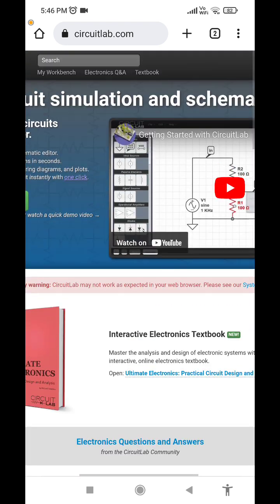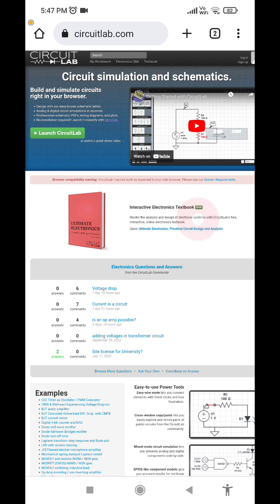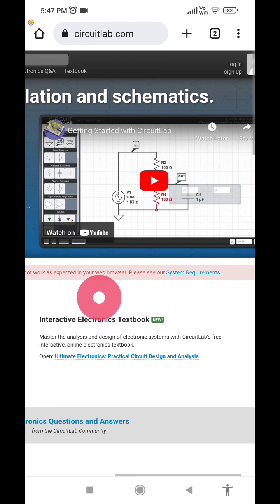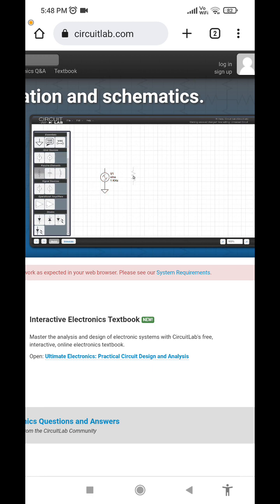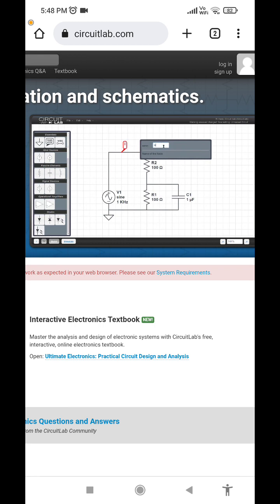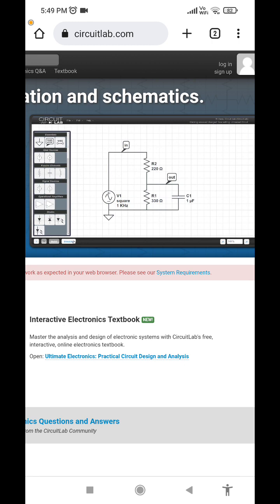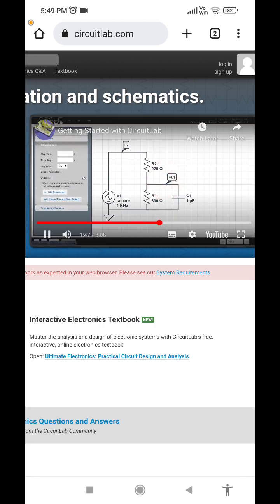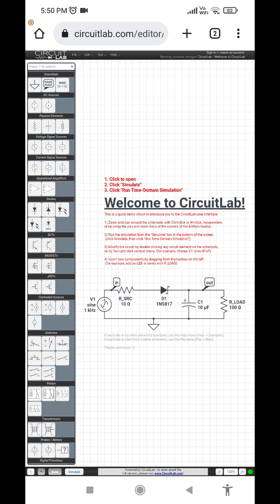Getting Started with CircuitLab full details in Telugu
how to use ciruitlab.com website and make small projects and Lab practice in your PC and mobile